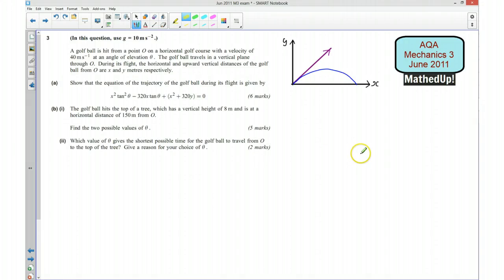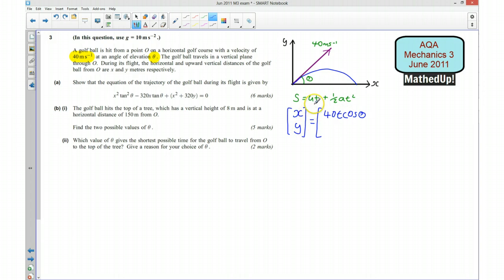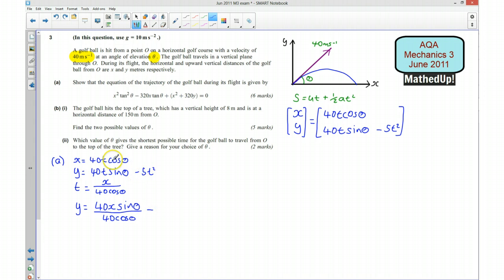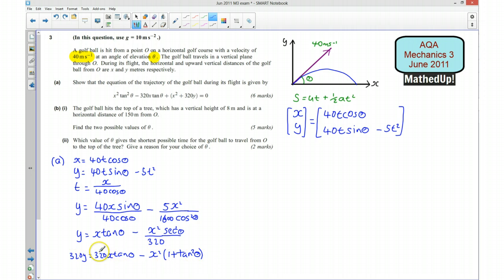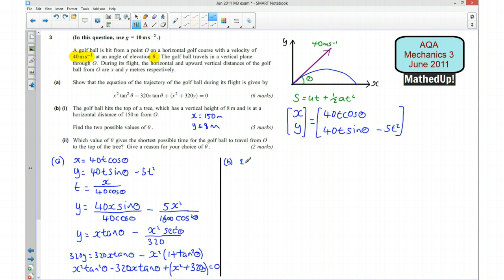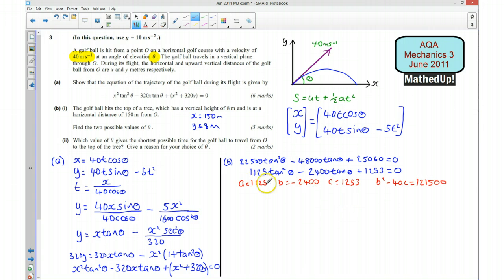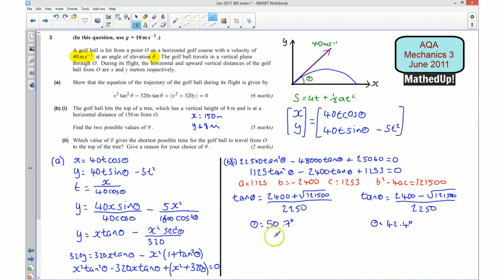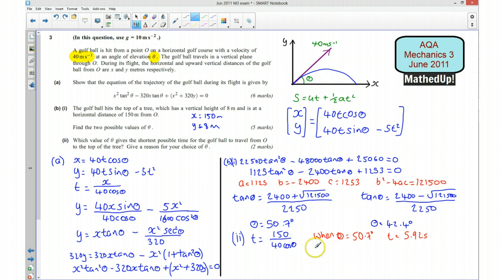AQA M3 June 2011 Q3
AQA June 2011 Mechanics 3 exam paper on projectiles trajectories